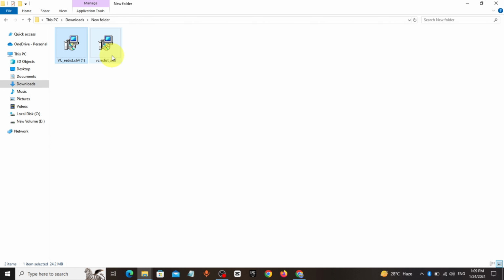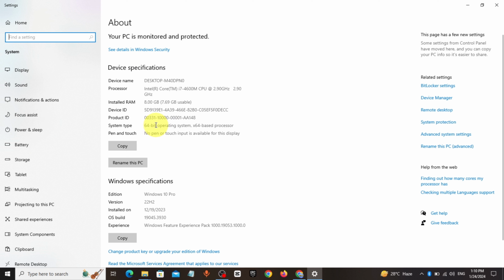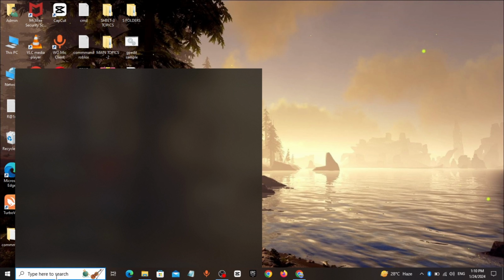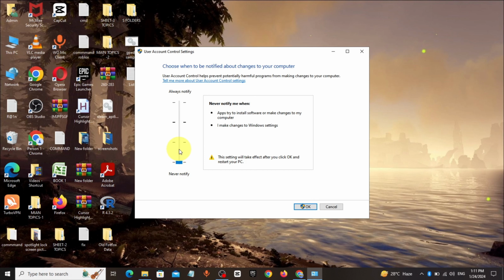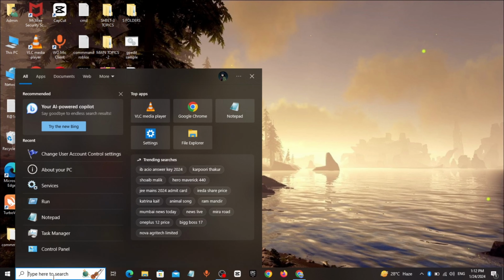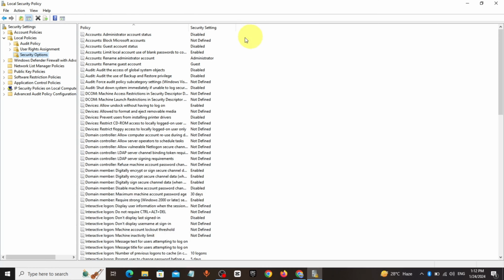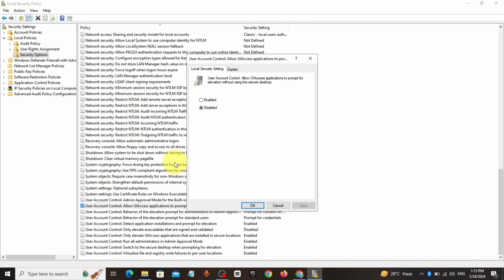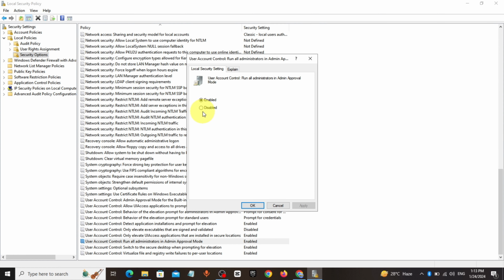This app can't run on your PC in Windows 11 / 10 / 8 / 7 | How To Fix this App Cant Run On Your pc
Frustrated by "This app can't run on your PC"? Fix it NOW in Windows 11/10/8/7! ➡️
Facing the dreaded "This app can't run on your PC" error? Don't despair! This video equips you with proven solutions to get your app running smoothly, regardless of whether you're on Windows 11, 10, 8, or even 7!

In this video, you'll discover:

The different reasons why this error might pop up: Understand the culprit behind your app troubles.
Multiple solutions to tackle the problem:
Quick fixes: Check compatibility, run as administrator, and simple tweaks.
Advanced solutions: Update drivers, mess with the registry (carefully!), and more.
Clear instructions: Each step is explained simply and visually for easy understanding.
Bonus tips: Prevent future compatibility issues and keep your system healthy.
This video is perfect for you if:

You're encountering the "This app can't run on your PC" error message.
You're unsure why the app isn't compatible with your system.
You want to fix the issue without technical jargon or confusion.

P.S. Share your experience with the "This app can't run on your PC" error and how this video helped in the comments below!